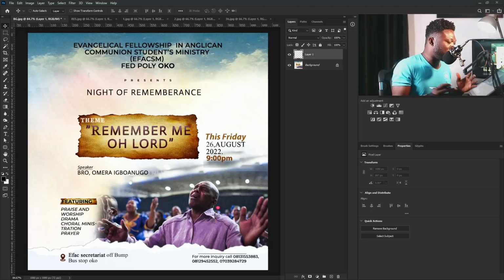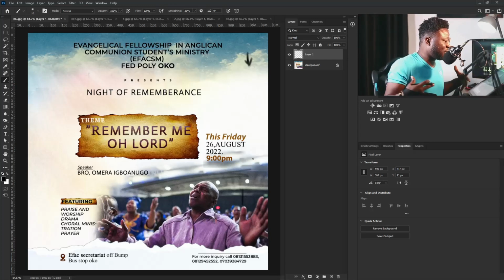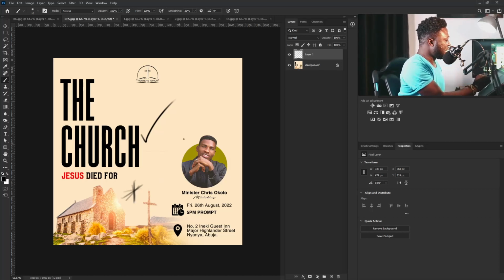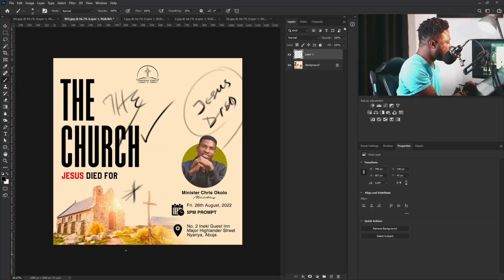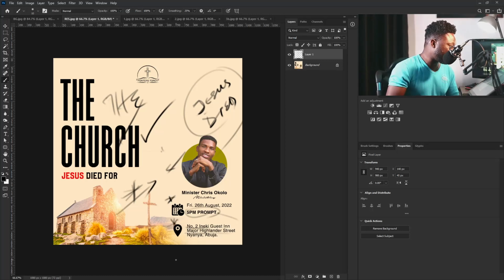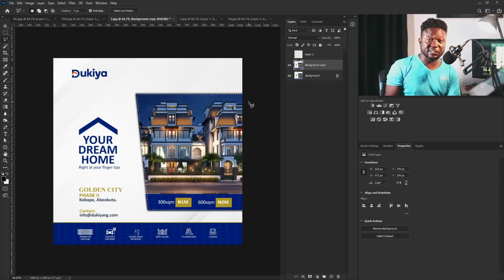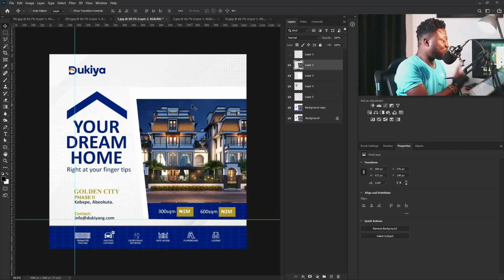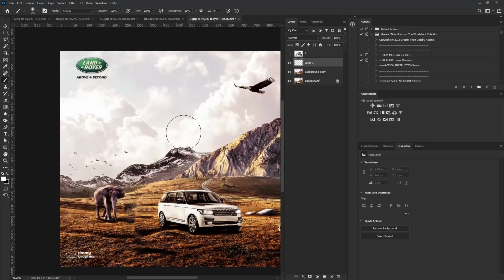How To Achieve Strong Contrast (Design Review)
In this video, I shared what every designer needs to pay attention to when working on design projects. Good layout and composition make the design successful. Learn tips on how to create successful design + Graphic Design Training.
This video is created to guide you through the principles of design.
You will learn the power of using unity to command attention.